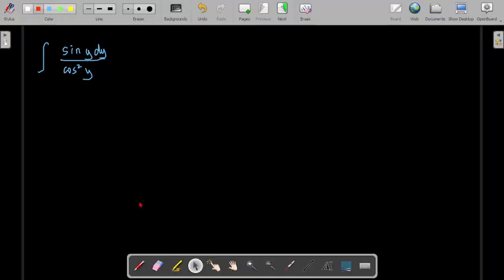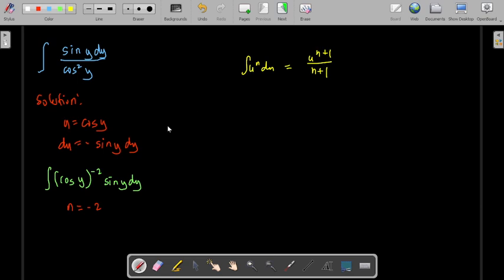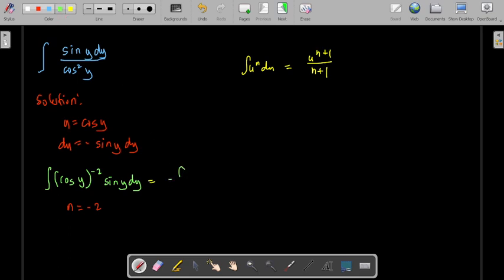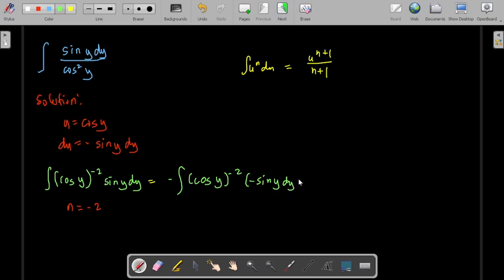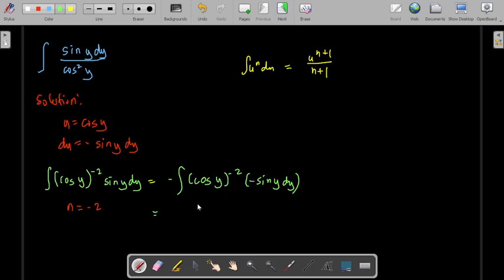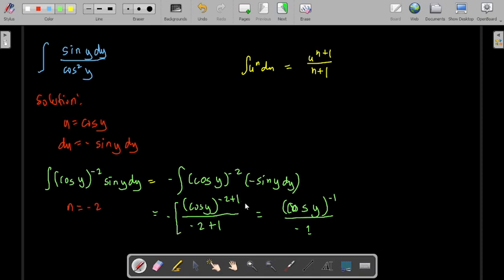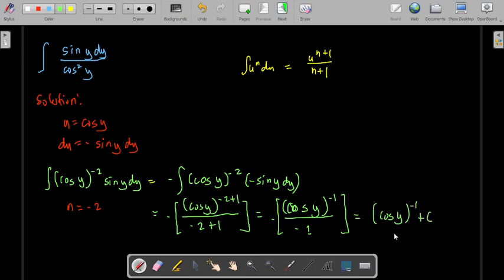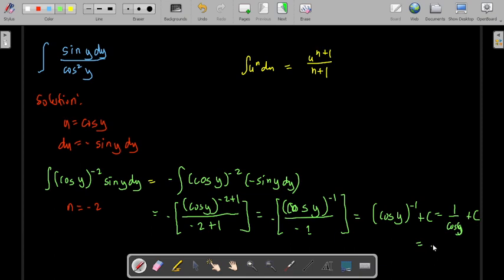(SOLVED PROBLEM) INTEGRAL CALCULUS-POWER FORMULA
PROBLEM FROM: Differential and Integral Calculus by C. Love